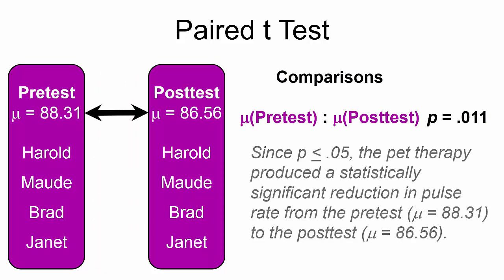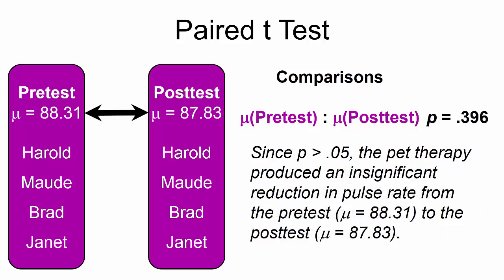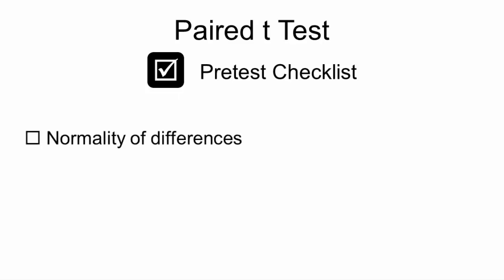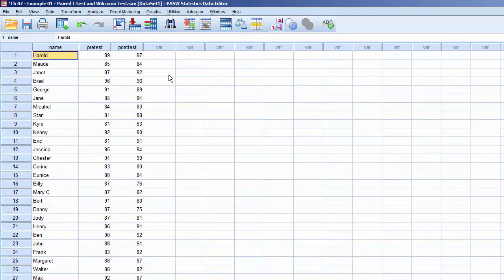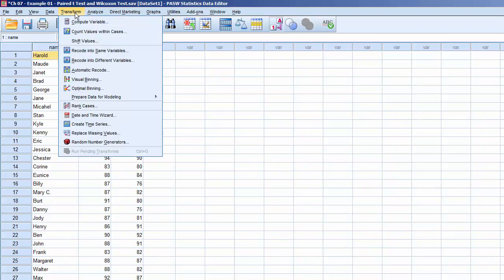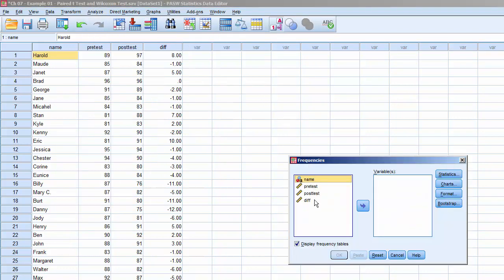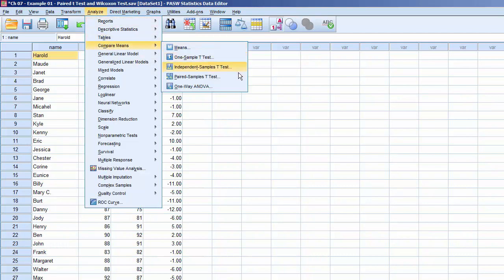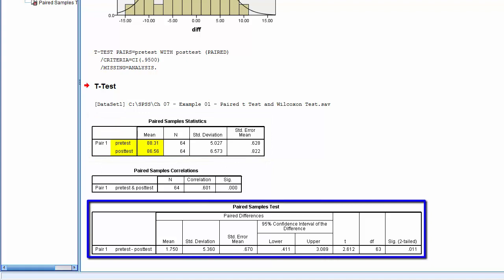Paired t Test in SPSS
Introductory Statistics Using SPSS
Second Edition
By Herschel Knapp
Sage Publications Ltd